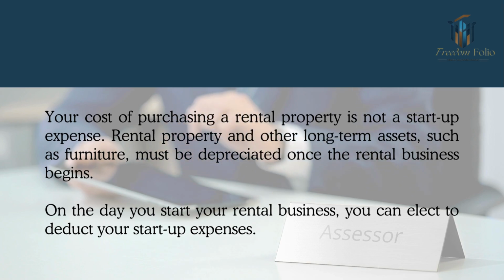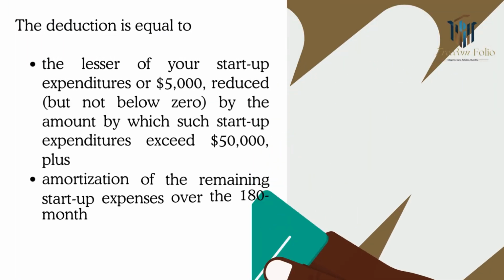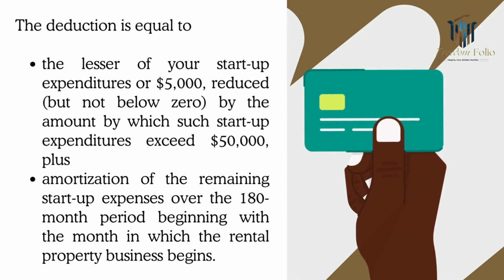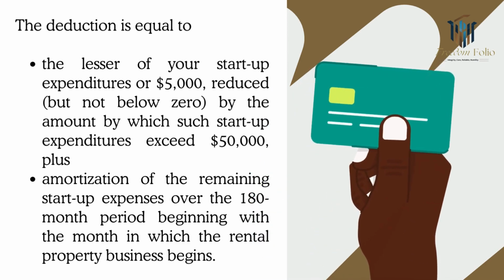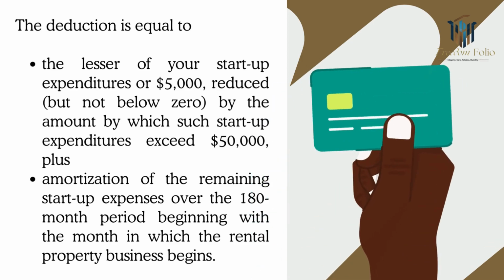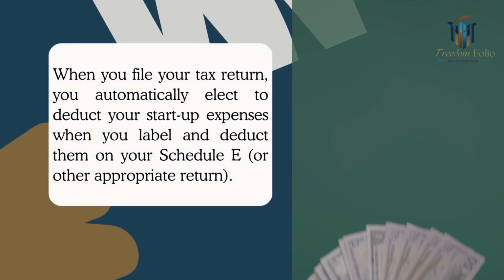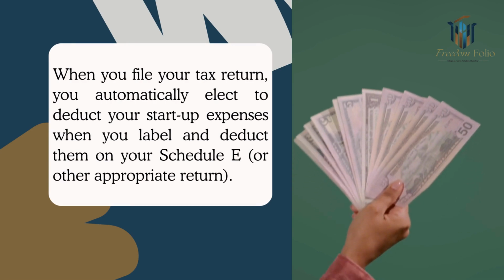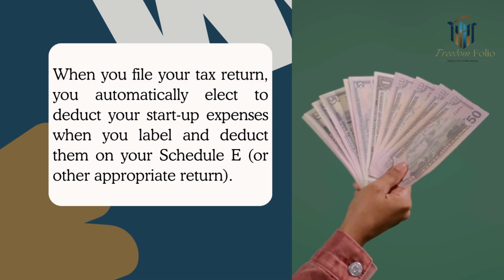Deducting Start-up Expenses for a Rental Property.mp4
🏢💰 Looking to deduct start-up expenses for your rental property? We've got you covered! 💡✨

💼✏️ Start-up expenses such as legal fees, advertising costs, and property repairs can be deducted from your rental income, reducing your taxable income. 💪💰

📝🔍 Keep track of all your start-up expenses and make sure to consult a tax professional to ensure you're maximizing your deductions. 📊💼

💡🔒 Remember, it's important to differentiate between start-up expenses and ongoing expenses for your rental property. Start-up expenses are incurred before the property is available for rent. 🚧🔑

📚👩💼 Educate yourself on the specific rules and regulations regarding start-up expenses for rental properties in your area. Knowledge is power when it comes to saving on taxes! 📖💪

📊💼 Consult with a tax professional to ensure you're taking advantage of all available deductions and maximizing your tax savings. They can provide personalized advice based on your unique situation. 📞👩💼